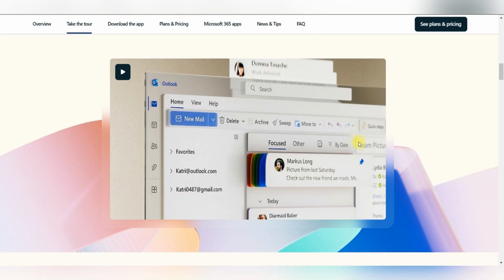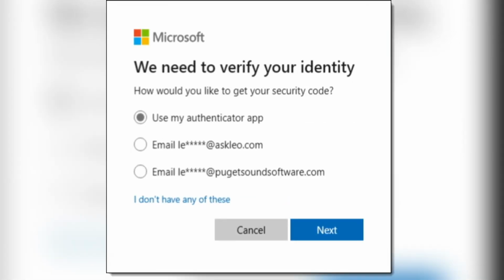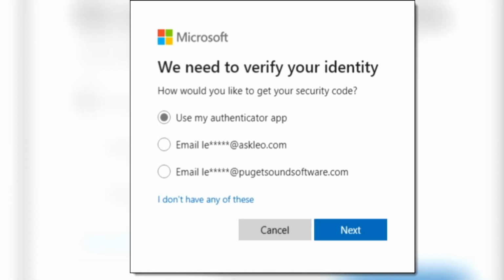how to recover hotmail password without phone number and alternate email (2026) Full Guide!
how to recover hotmail password without phone number and alternate email
(2025) Full Guide!

In this video, I'll show you how to recover hotmail password without phone number and alternate email